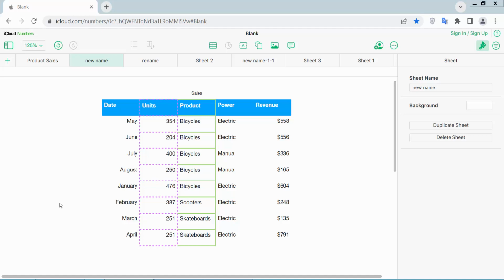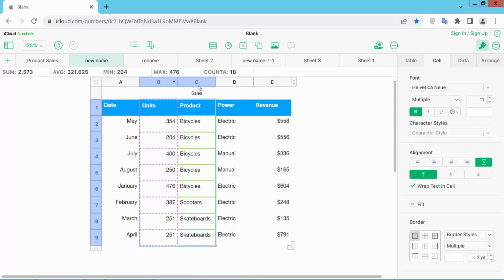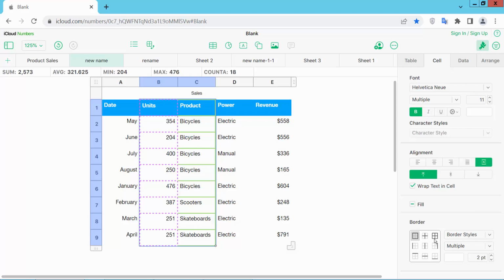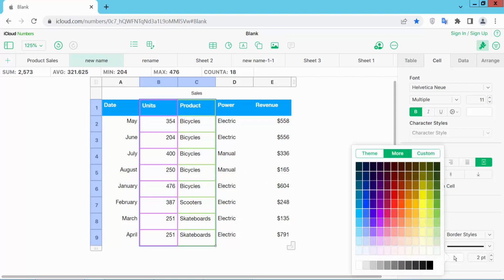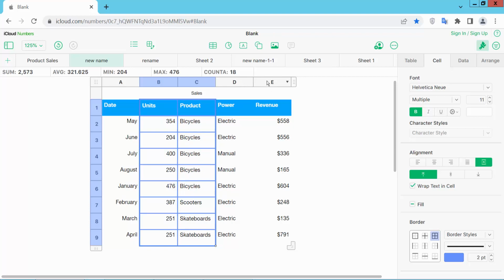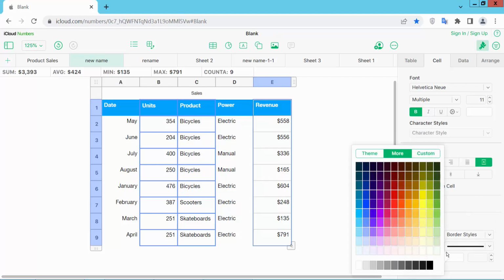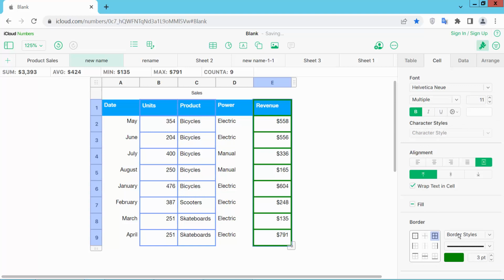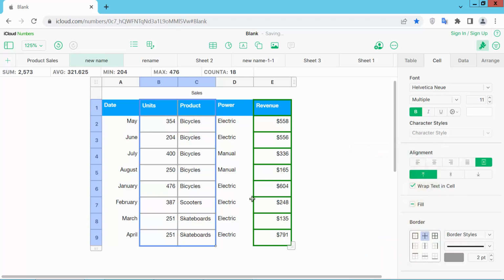How to edit columns border in Apple Numbers (Spreadsheet) on Mac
Hello everyone, Today I will show you, How to edit columns border in Apple Numbers (Spreadsheet) on Mac.